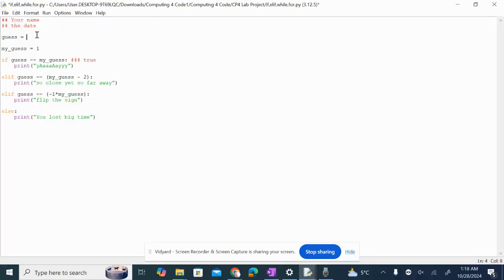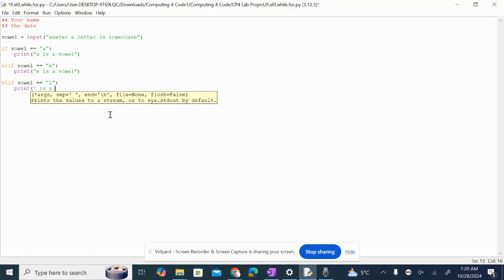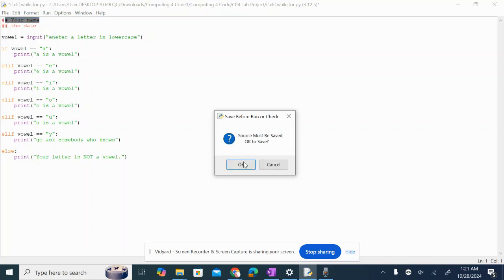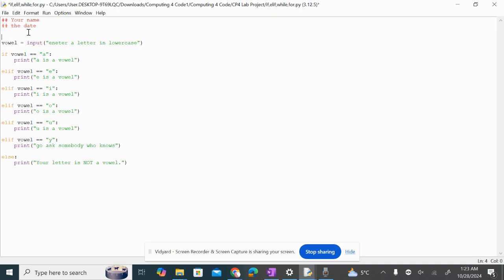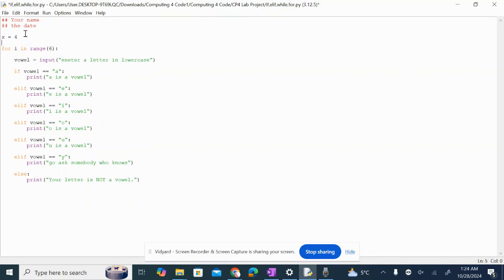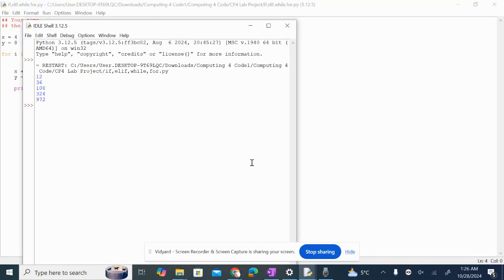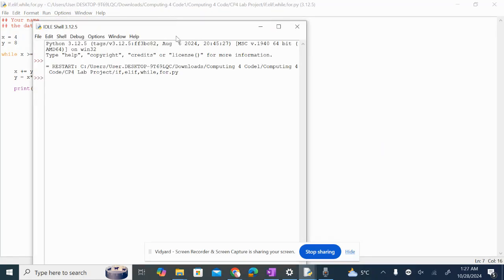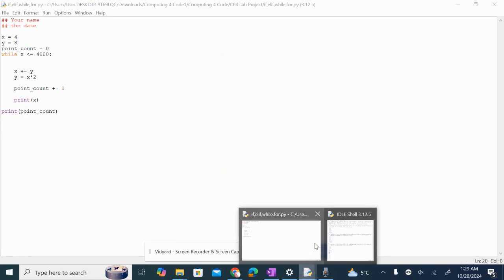(PART 2) Exam Prep - Lesson 3 (PYTHON); if, elif, else, for, & while; ENGINEERING 1P13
Hello everybody! Sorry for the delay but the video wouldn't upload and you will notice that there are 2 parts to this lesson... which was due to it not uploading. While the video may not be animated or have funny little stick people, you do still get a partially unfiltered version of 1 am me, so please do enjoy. Overlook my basic mistakes such as "let's write a 5" and I instead write a 3 :) Best of luck!